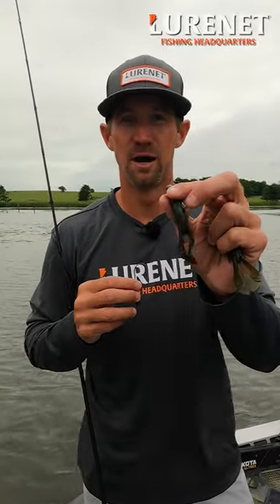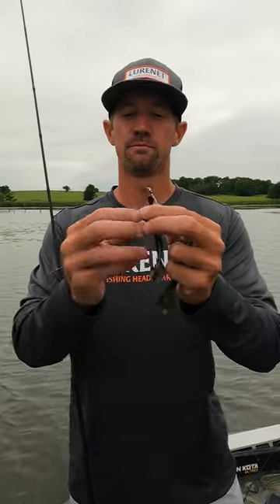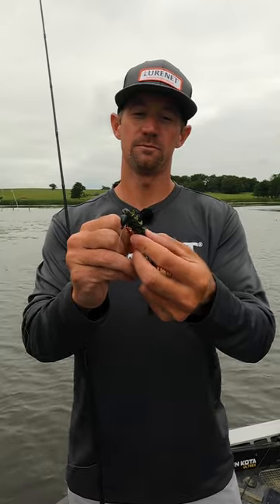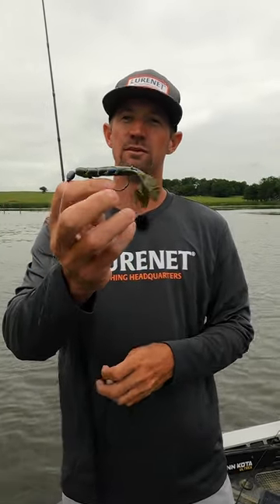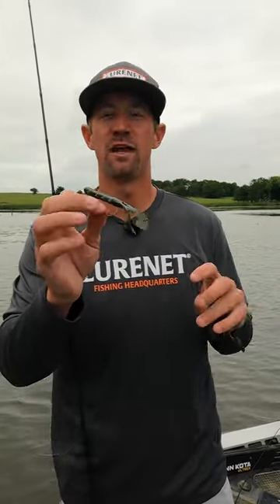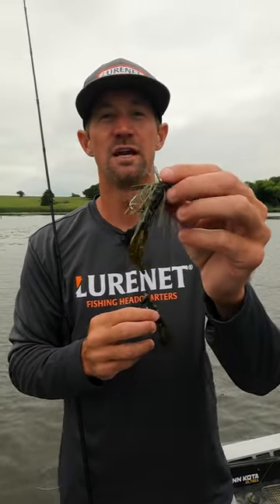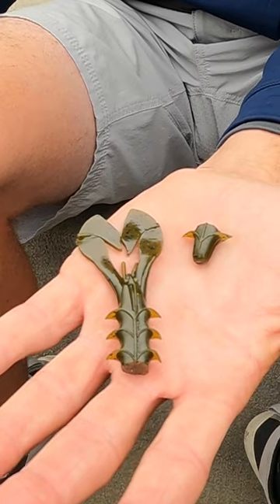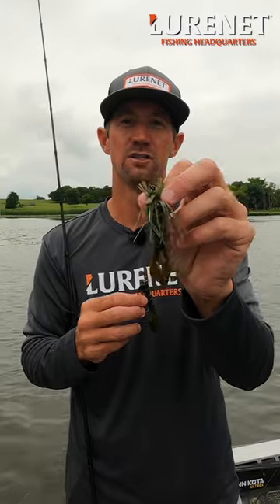Luke Palmer's Favorite Ways To Rig A YUM Spine Craw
Elite series champ Luke Palmer knows a thing or two about how to rig a YUM Spine Craw!